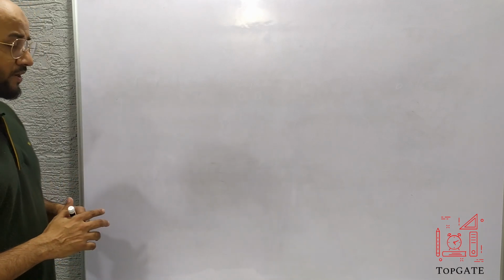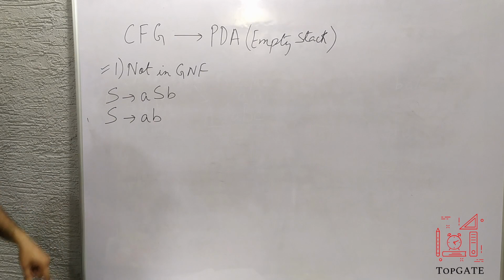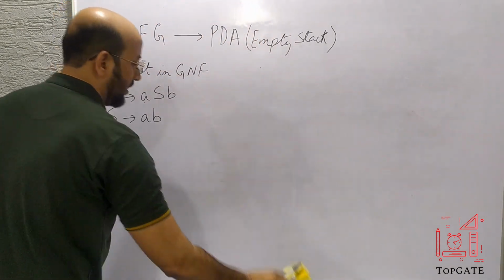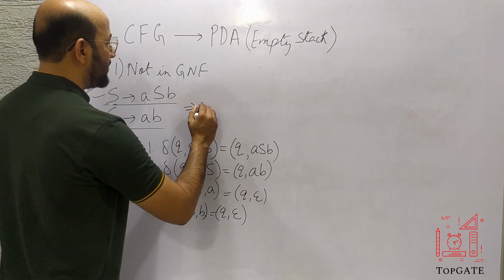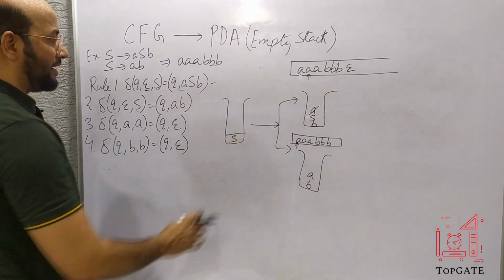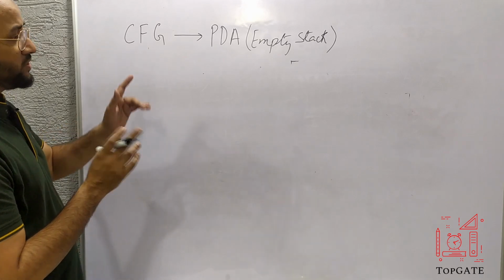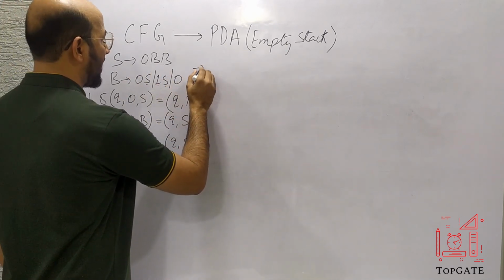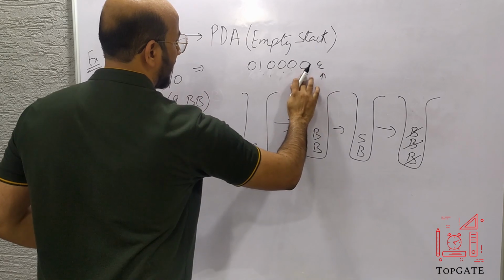CFG to PDA Conversion | Relationship between CFG and PDA | Pushdown Automata | Automata Theory | TOC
convert the following context free grammar to pushdown automata
GNF
gnf
cfg to pda in english
push pop skip operations in pushdown automata
topgate
the topgate
gate lecture for toc
gate cse lecture for toc
pushdown
pushdown automata
automata
pda
pda example
pushdown automata example
pushdown automata construction
construction of pushdown automata
pda construction
construction of pda
example of pda
example of pushdown automata
automata lectures
automata theory
toc lectures
toc for gate
theory of computation
theory of computation lectures
automata for gate